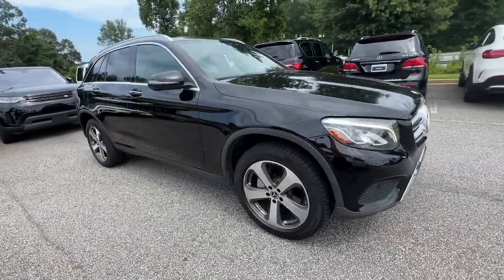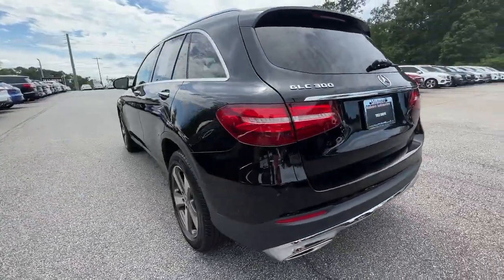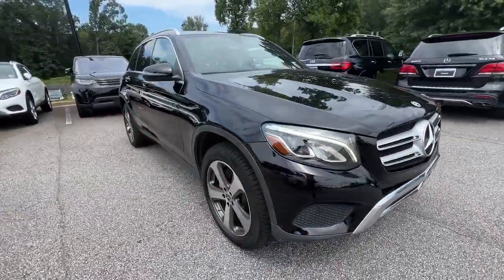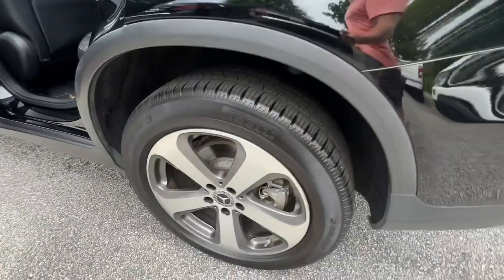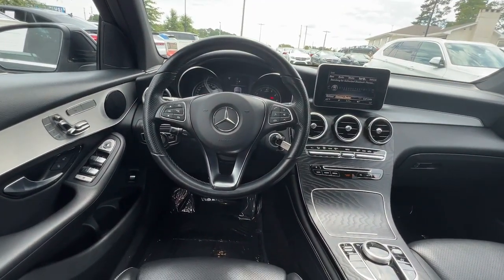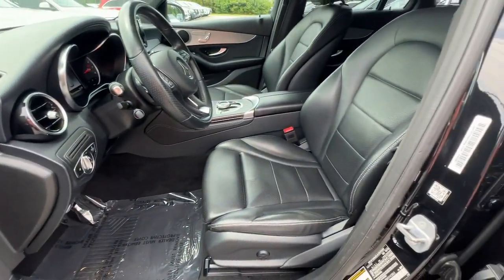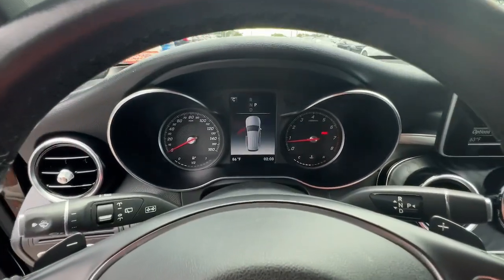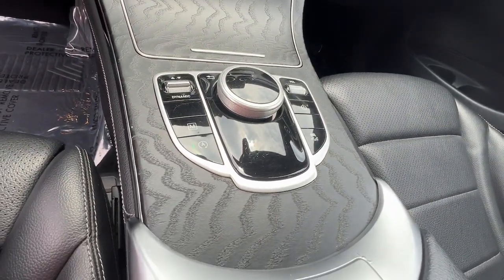2019 Mercedes-Benz GLC Marietta, Powers Park, Fair Oaks, East Cobb, Sandy Plains 5968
Black Used 2019 Mercedes-Benz GLC GLC 300 available in Marietta GA at Malones Automotive. Servicing the Marietta, Powers Park, Fair Oaks, East Cobb, Sandy Plains, GA area.

Malones Automotive
1827 Lower Roswell Rd